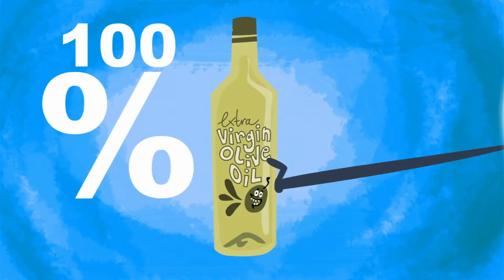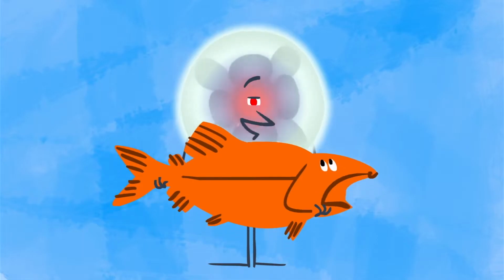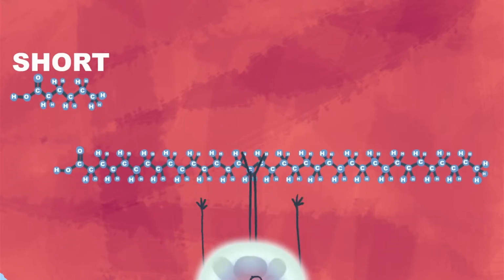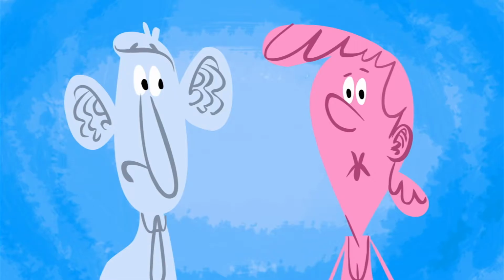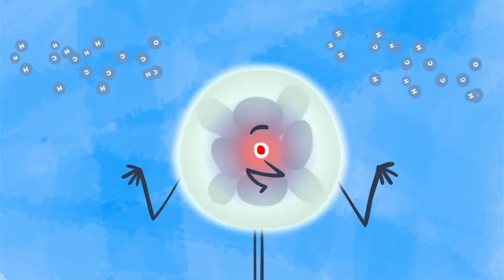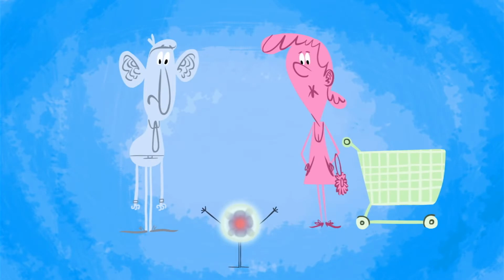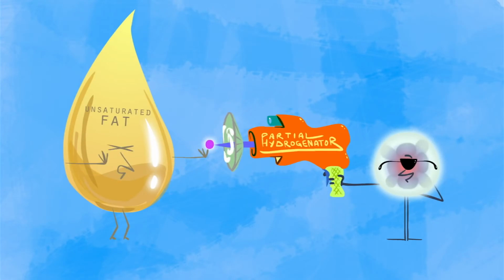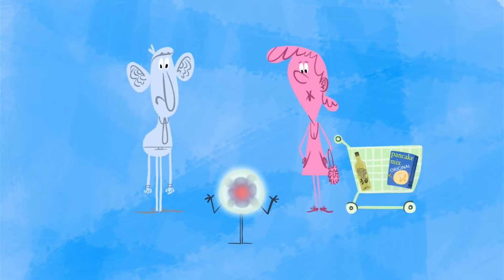What is fat?